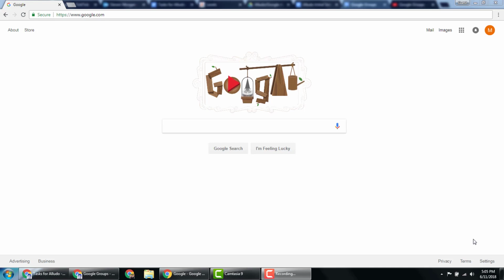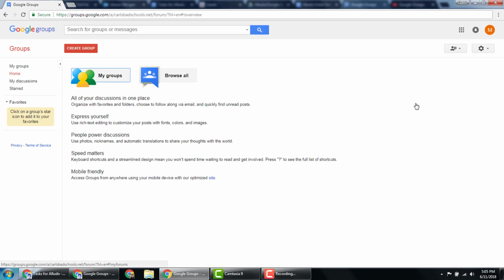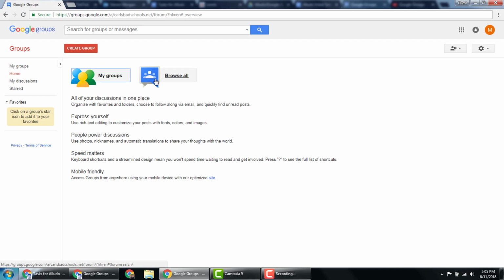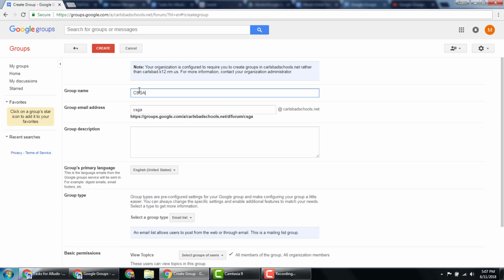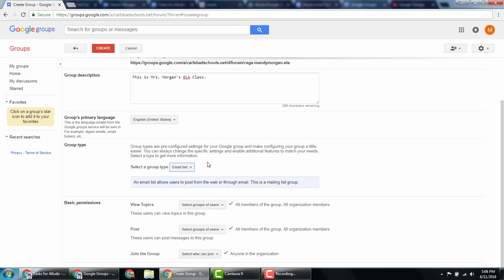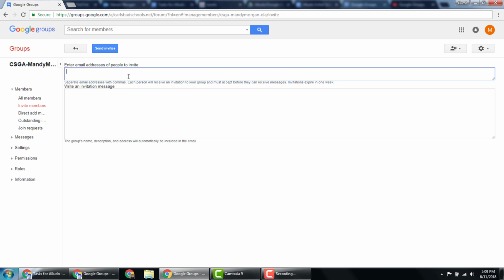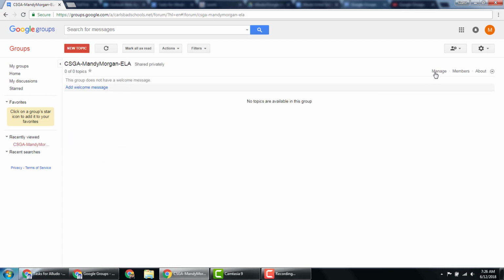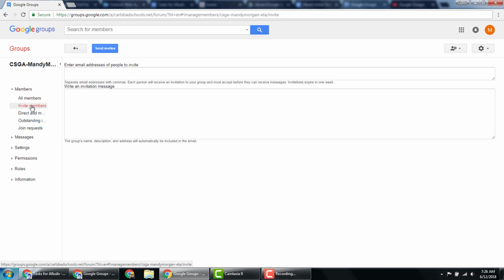Creating a Google Groups Email List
How to create and add to a Google Groups email list.